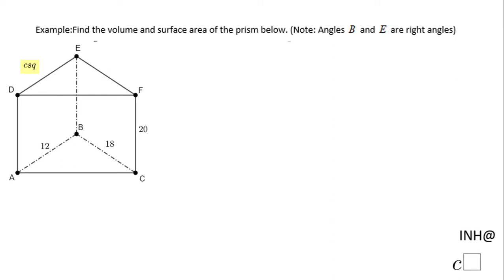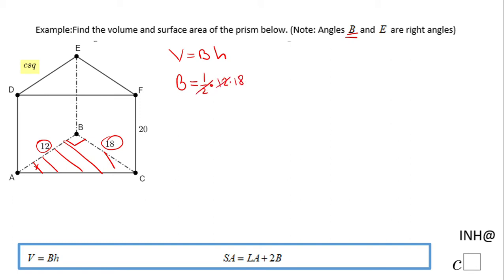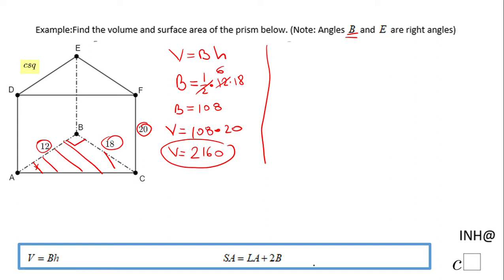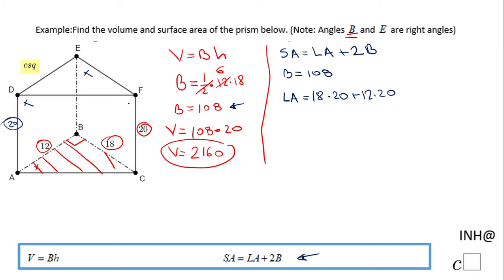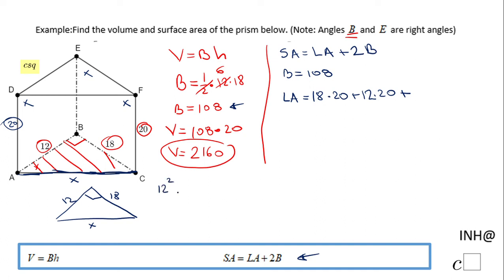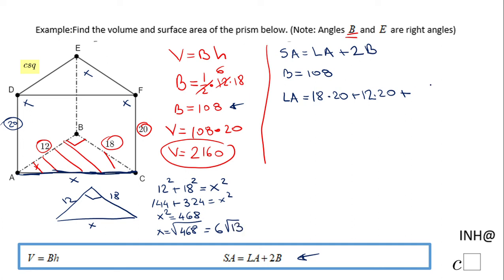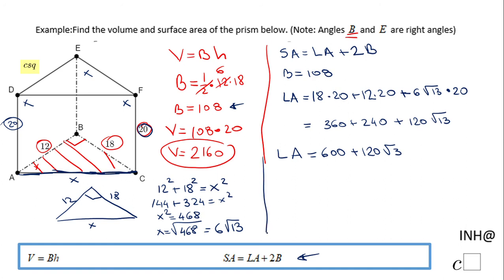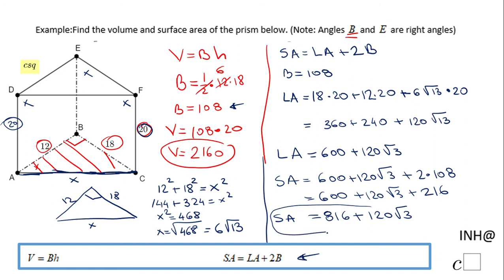INH: Prism: Volume and Surface Area #2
This is an example of finding the volume and surface area of a prism.